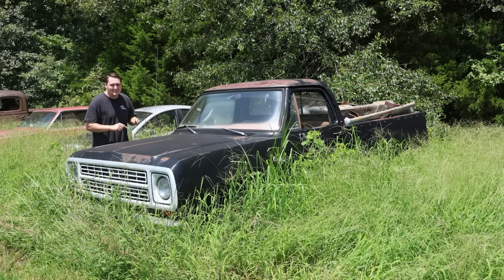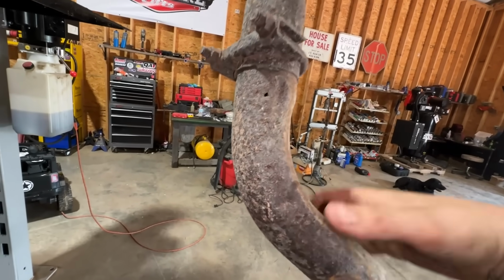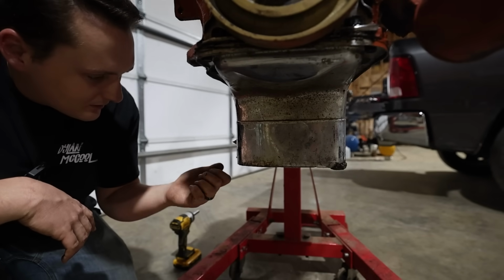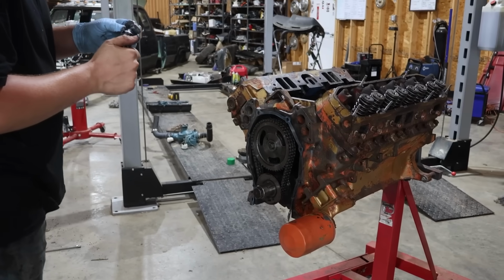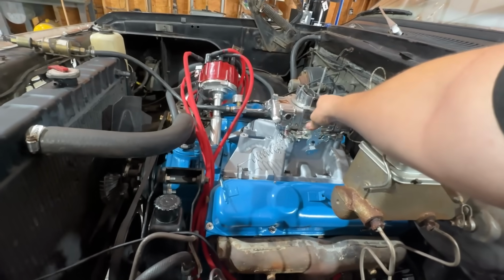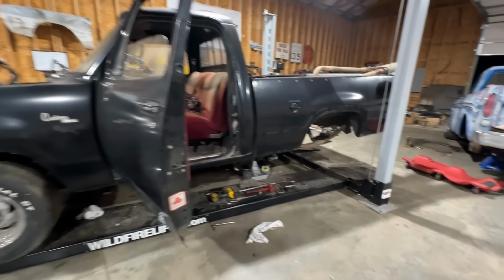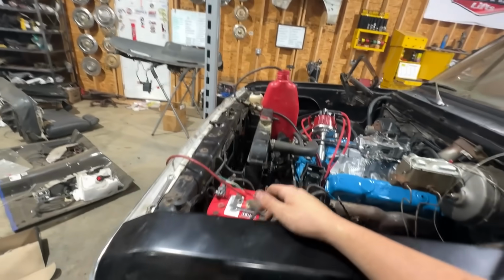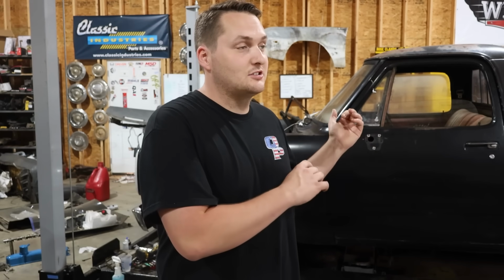500 HP FORGOTTEN Truck Back On the Road - Will It Run?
“I am the vine, you are the branches; the one who remains in Me, and I in him bears much fruit, for apart from Me you can do nothing." -John 15:5

CODE: DMCCOOL25X

Let's bring back my 1980 Dodge D100 big block build by tossing in a 500 horsepower big block engine! I bought it hoping on blind faith that it'll be good. Think it'll run? Stick around to the end of the video to find out!